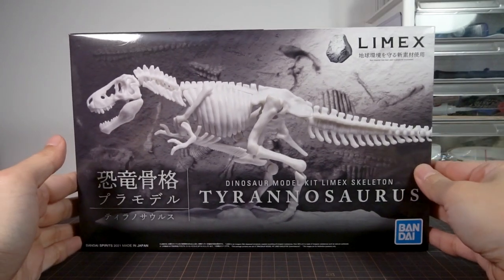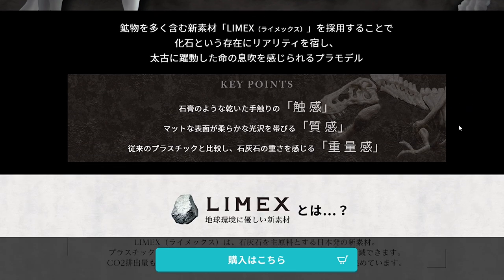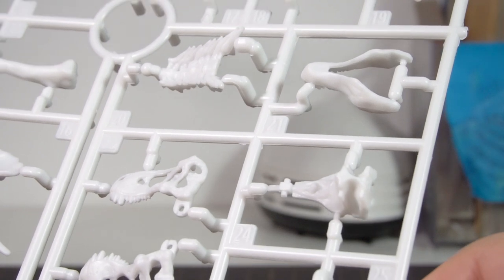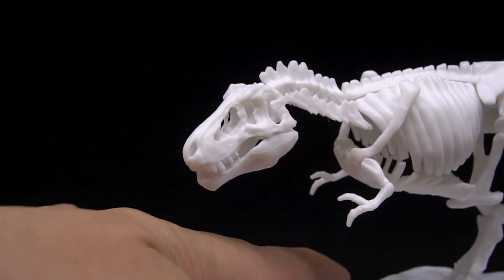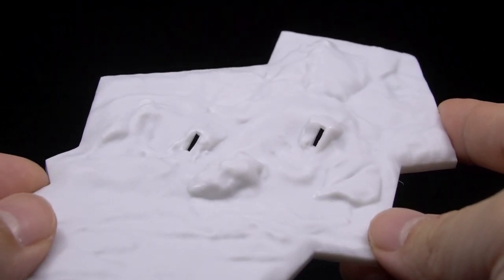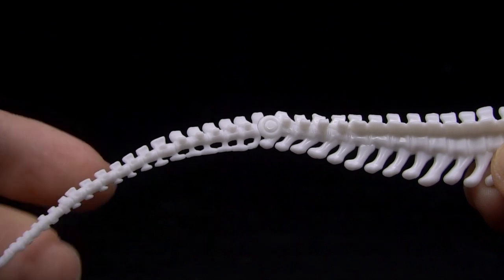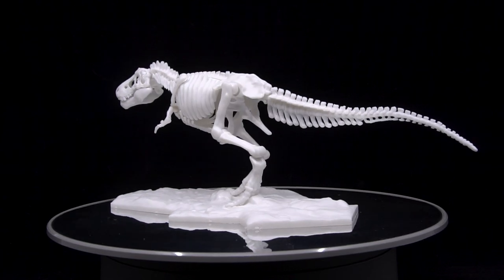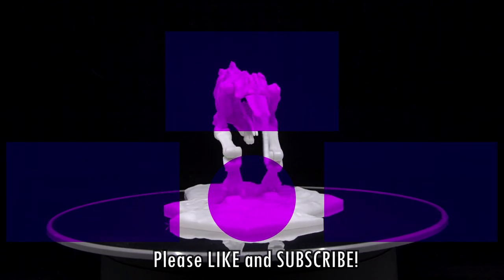Bandai Limex Tyrannosaurus Review - Hobby Clubhouse Dinosaur Model and Gunpla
Bandai's experimental Tyrannosaurus model kit uses the new material Limex together with traditional polystyrene for a one-of-a-kind product that many model fans have been wanting to try out.

While TBM, the company that owns Limex, touts a lot of eco-friendly benefits of Limex, does it bring anything new and amazing to the table for us model fans?

Time Stamps:
0:00 - What is Limex?
2:38 - Release Info
3:26 - Box Contents
5:02 - Limex characteristics
7:04 - Size and Balance
8:04 - Loose Joints
8:36 - Sculpt
9:51 - Articulation
11:28 - Three-point Verdict
13:27 - Thank you so much!